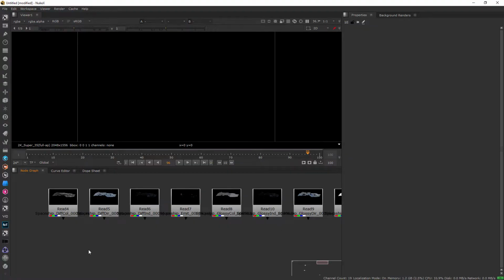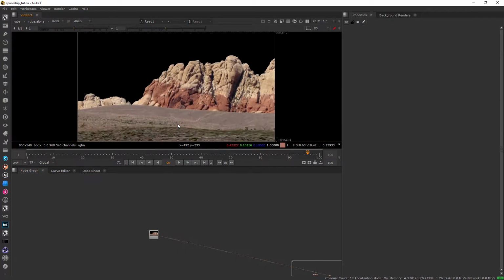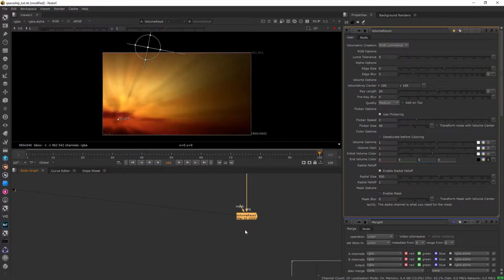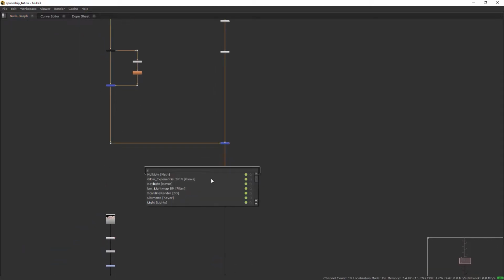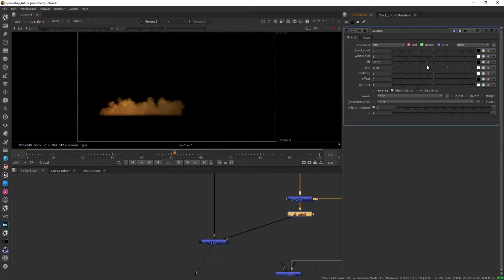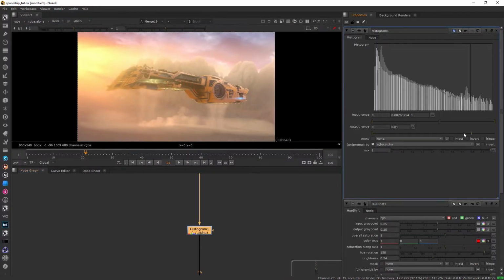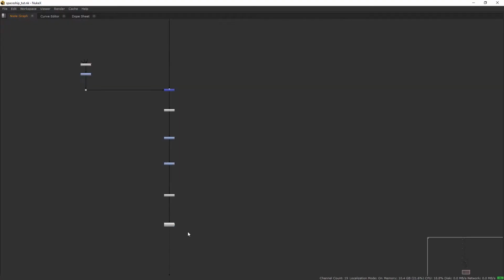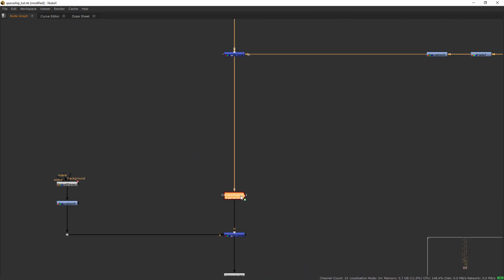Spaceship VFX - Multi Pass CG Compositing Tutorial inside NUKE ! BEYOND SKY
Hey Artists! I'm Mehul, so here i'm coming with an amazing tutorial as per you guys have requested. hope you will learn something new today!
and if you like, please don't forget to drop a comment, and you can request me in the comment for particular topic you want tutorial on.
lot more content is coming. excited to share with you !!!

again, if you like this don't miss to share with your creative nerds ;)